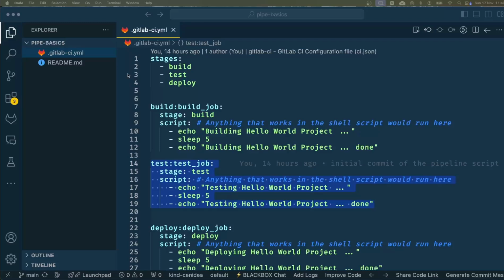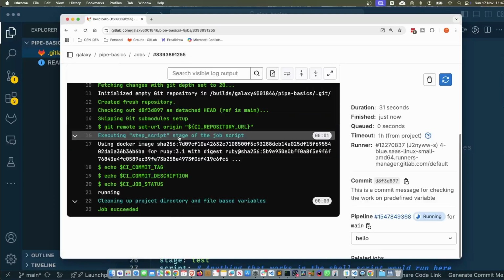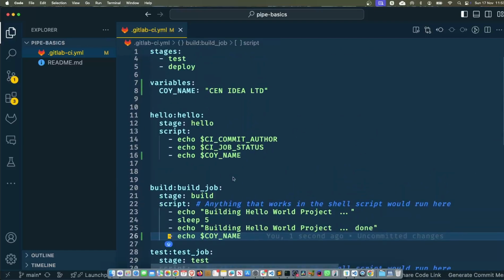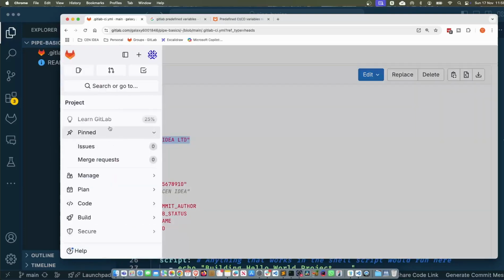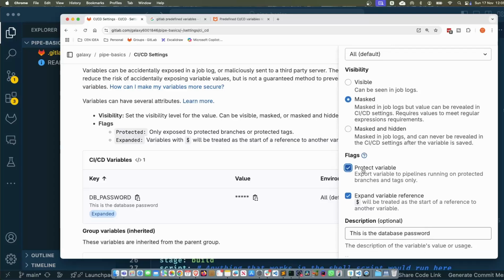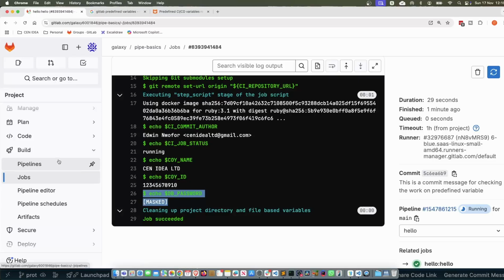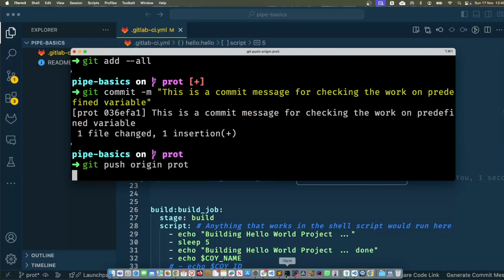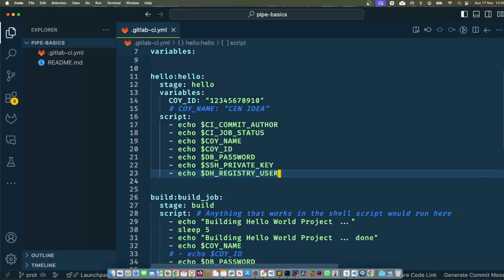🚀GitLab Pipeline Variables Explained – Secrets, Custom & Predefined Vars for CI/CD | Ep 03 🔧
Welcome to Episode 3 of our GitLab Pipeline Series! In today’s video, we’re unlocking the full potential of GitLab Pipeline Variables—the secret sauce to making your CI/CD pipelines smarter, more secure, and easier to manage.

In this detailed tutorial, we’ll break down the different types of GitLab pipeline variables you can use to control and customize your pipelines. Whether you're building your first pipeline or refining an existing one, understanding GitLab variables is crucial for efficient DevOps workflows. Let’s dive into it!

What you'll learn in this video:

Predefined GitLab Variables
Learn about the built-in variables GitLab provides out of the box, like CI_COMMIT_REF_NAME, CI_JOB_NAME, and CI_PROJECT_NAME. These are super handy for getting project-specific and environment-specific info during pipeline execution.

Custom GitLab Variables
Discover how to define your own custom variables to pass dynamic values between jobs, control build parameters, or simply make your pipeline configuration cleaner and more flexible.

Secret & Protected Variables
Learn how to store and securely use sensitive data, like API keys, passwords, or access tokens, in your pipeline without exposing them in your .gitlab-ci.yml file. We’ll also show you how to protect these variables for use in specific environments.

Scoped Variables
Understand how variable scopes (Project, Group, Instance) affect their values and how to manage multiple levels of variable inheritance. We’ll show you how to prevent conflicts and prioritize variables in your CI/CD pipeline.

Environment-Specific Variables
Learn how to create variables specific to different environments (development, staging, production) and how to use them effectively to control deployment settings in your pipelines.

Watch as we walk you through real-world examples of how these variables work in .gitlab-ci.yml, including tips for managing complex builds, deployments, and automation with ease.

Troubleshooting GitLab Variables
Sometimes things go wrong! We’ll give you strategies for debugging and troubleshooting your pipeline when variables aren't behaving as expected.

Why You Need to Know This:
🚀 Boost Productivity: Streamline your CI/CD workflows and make your pipelines more dynamic.
🔒 Improve Security: Safely manage secrets and tokens with GitLab’s variable protection features.
⚡ Simplify Configuration: Use custom variables to keep your .gitlab-ci.yml clean, maintainable, and easy to adjust as your project evolves.
By the end of this video, you’ll be a GitLab variables expert, ready to handle all the configuration, security, and automation needs for your projects!

💡 Don’t forget:
If you’ve missed the earlier episodes of this series, be sure to check them out for a complete GitLab CI/CD journey:

[Episode 1: Getting Started with GitLab CI/CD]
[Episode 2: Building Your First GitLab Pipeline]